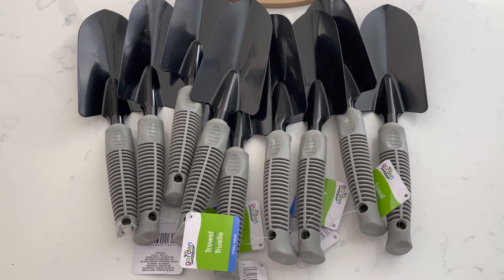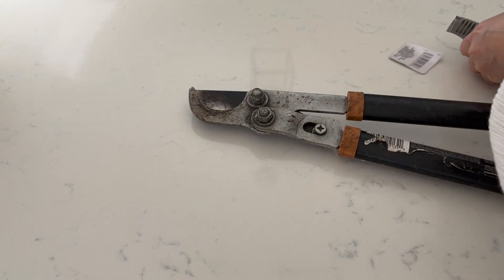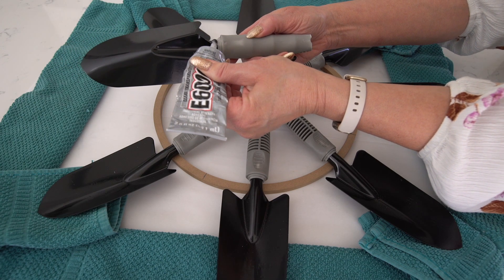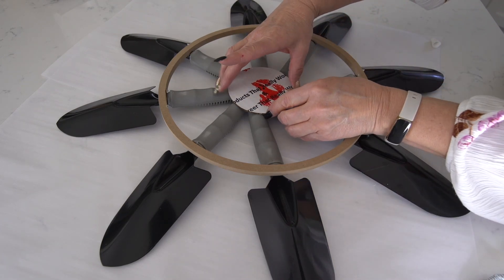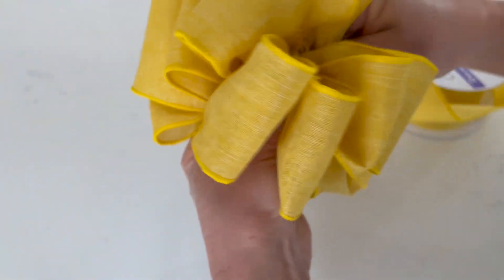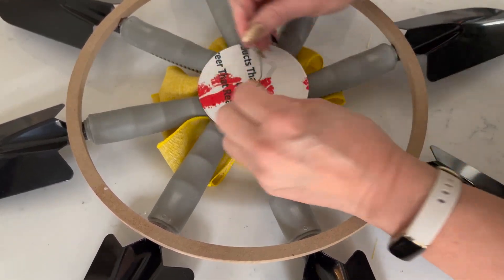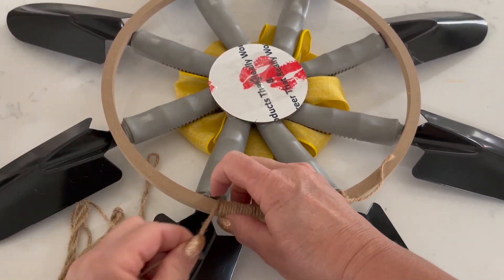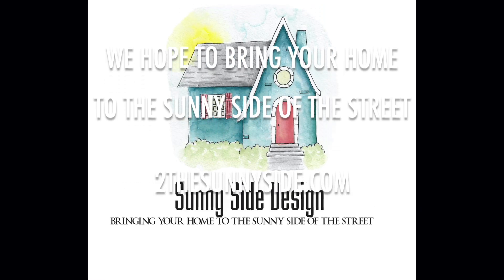Easy DIY Spring Wreath with Garden Supplies | Dollar Store Garden Tools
Easy DIY Spring Wreath with Garden Supplies

Today we're excited to share our simple Spring wreath inspired by gardening tools.

S H O P       W R E A T H          S U P P L I E S

8 garden trowels
12" floral ring
E6000 glue
Wired Ribbon
Craft wire